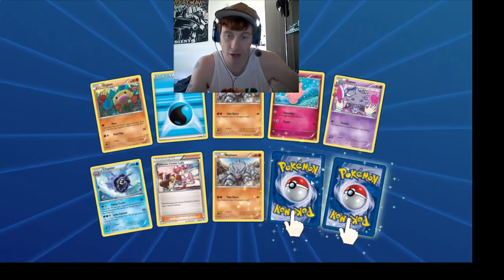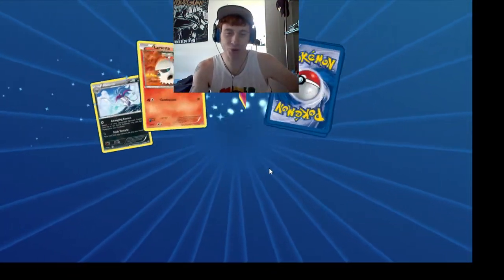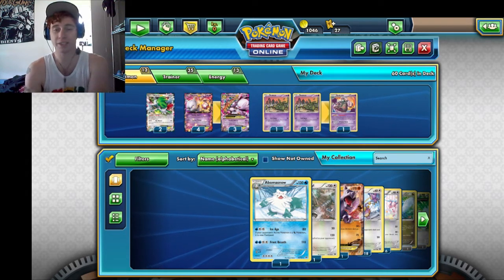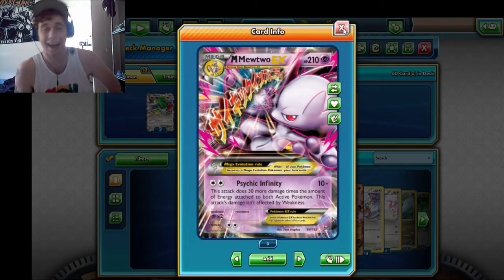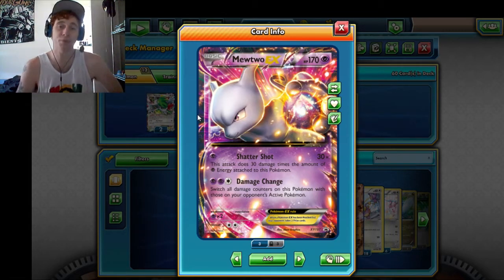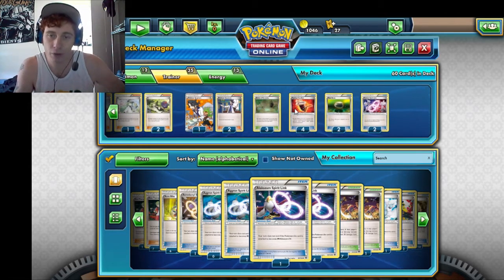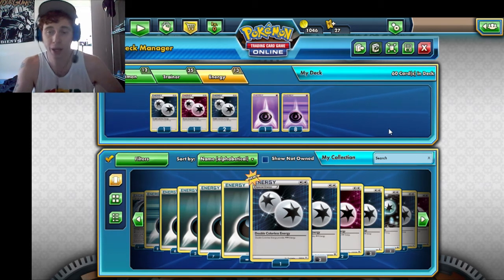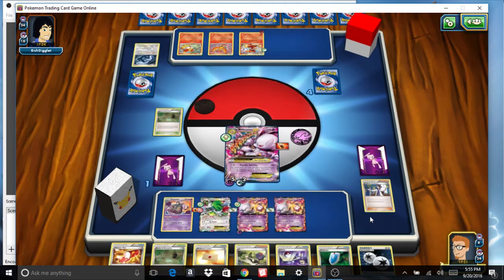Mega Mewtwo Y Deck Breakdown and TCGO Pack Opening!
A slight breakdown of the Mega Mewtow Y deck that I've been using for my VS Ladder challenge on TCGO.

Camera and editing quality will get better with time. :)

Packs for the opening provided by @davidwrona3 and @vilegendetapir